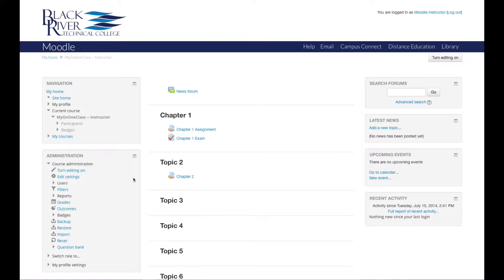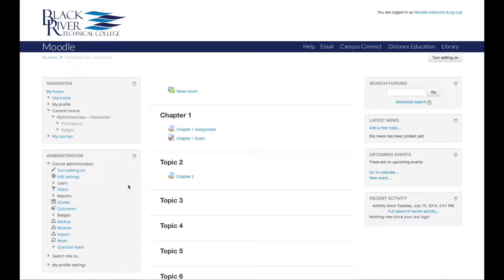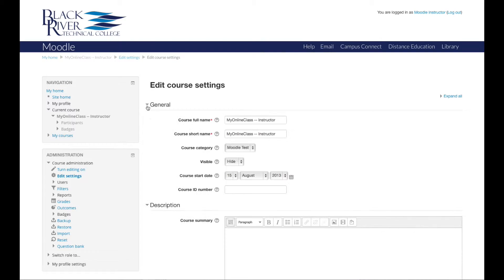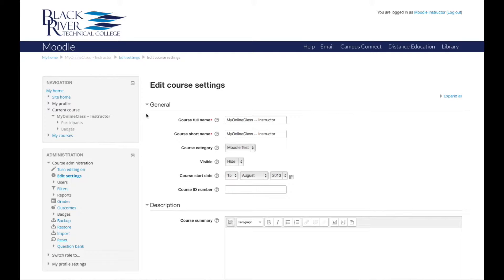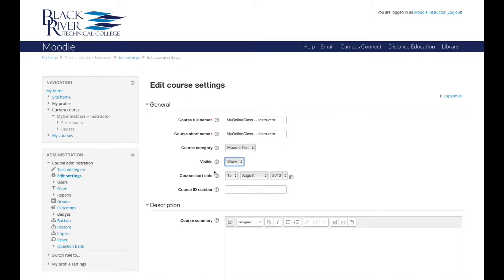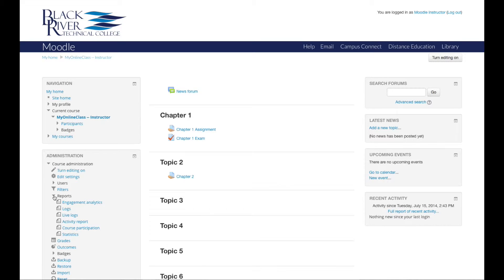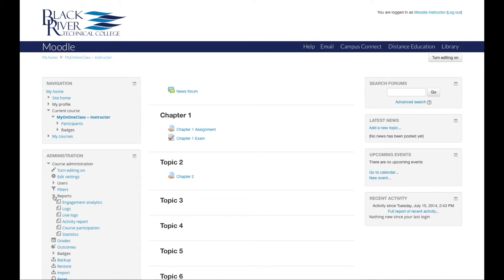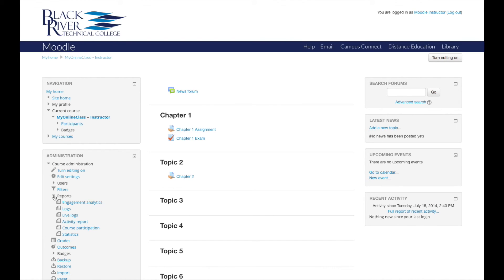Administration Block -- Module 2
This is an introduction to the administration block on Moodle at Black River Technical College.